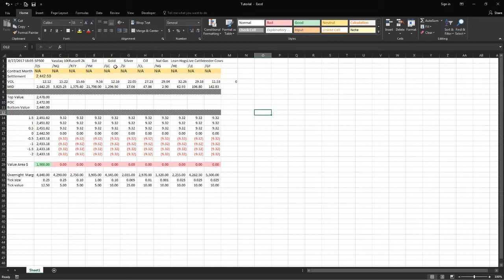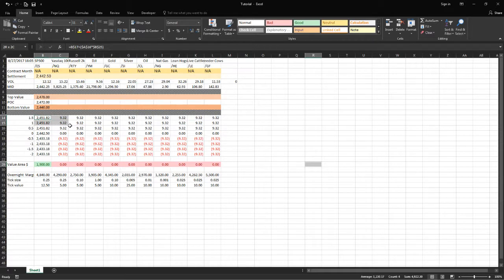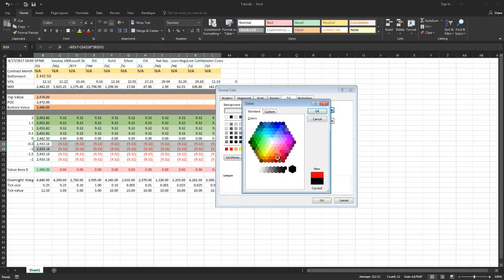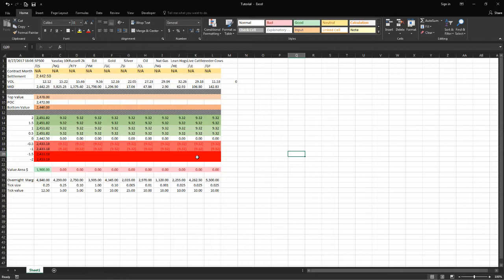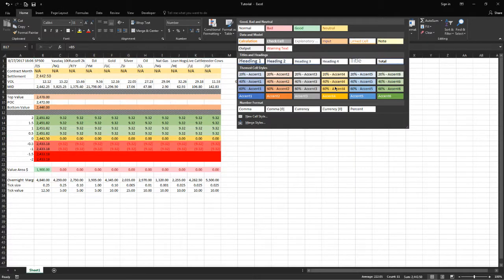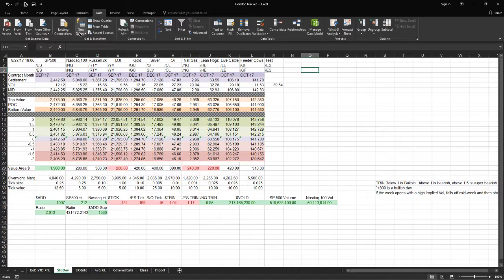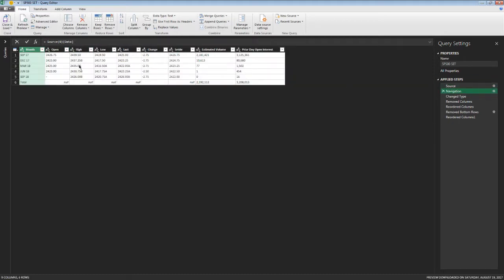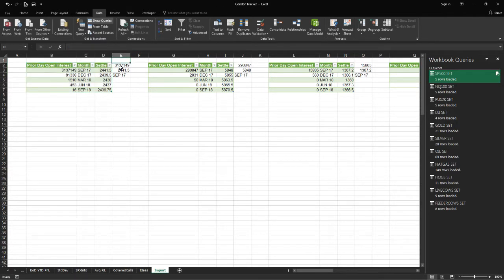TWS Tutorial 3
Part 3 of my tutorial on how to make a standard deviation spreadsheet.